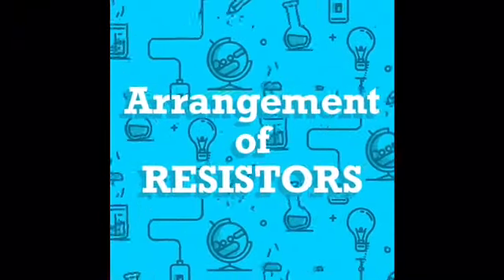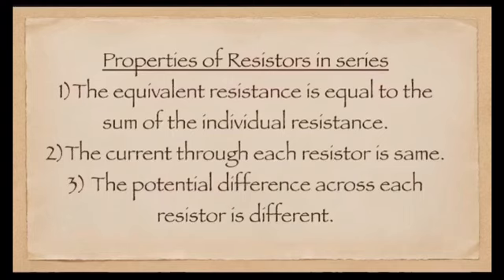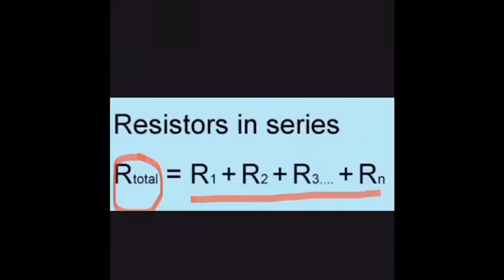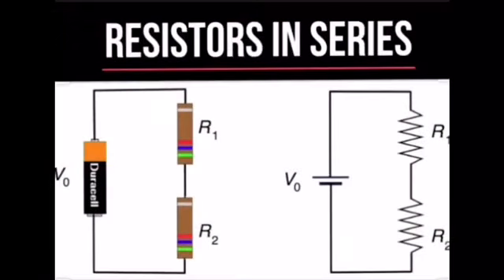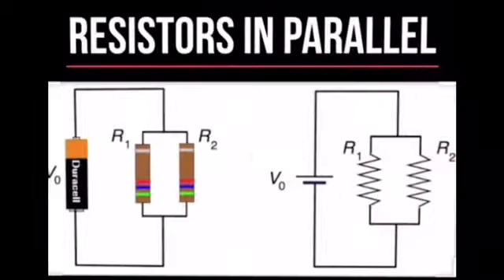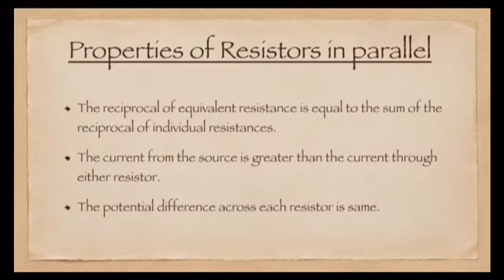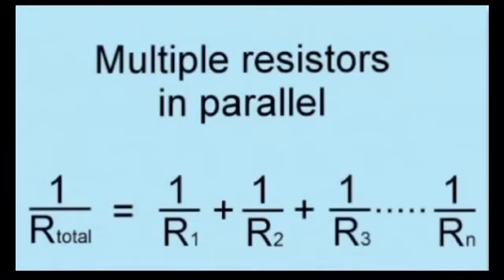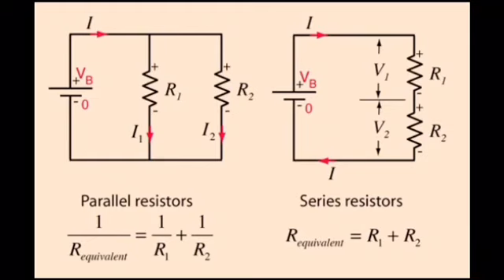Resistors in circuit [Class10]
Introduction of resistors in circuit.